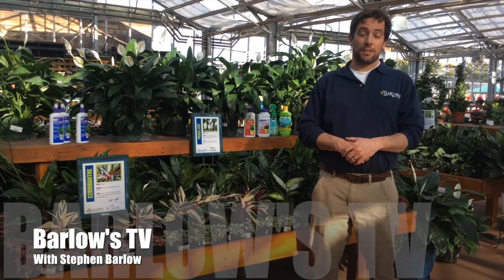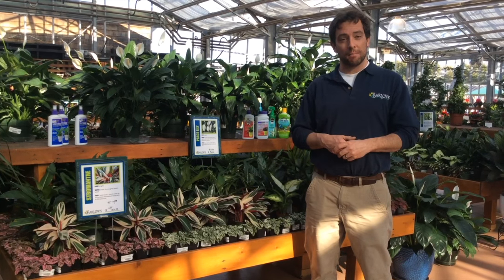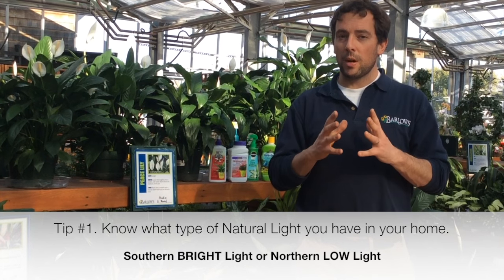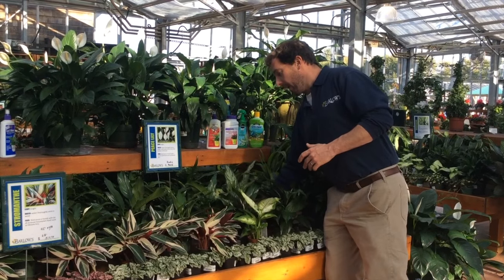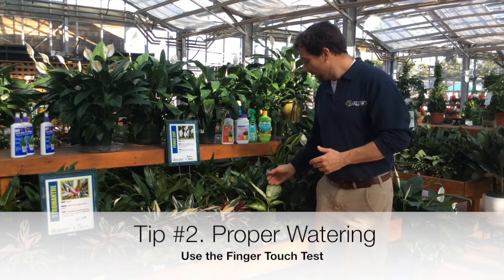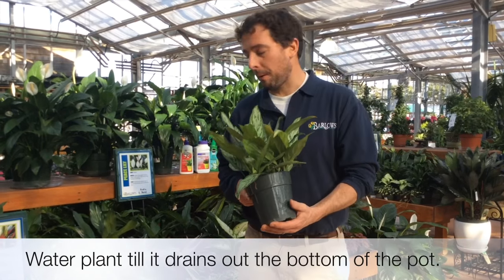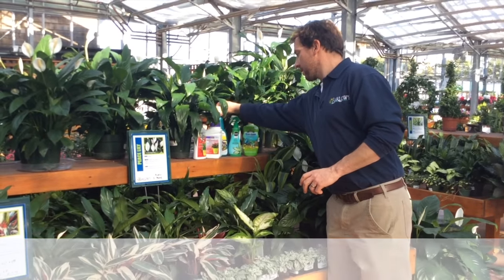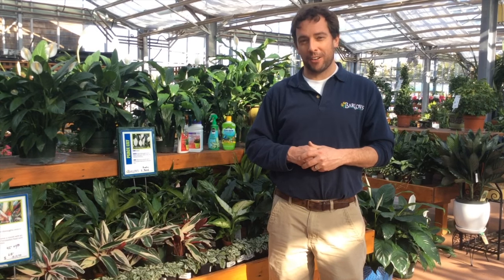Barlow's TV [Episode 63] Tips for Keeping Your Houseplants Healthy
Stephen Barlow is in the greenhouse showing you 3 easy steps for keeping your houseplants, vibrant, green and healthy.

In this episode you will learn, when and how often you need to water your plants. How important it is to put the right plant in the right light. And finally, which products will help prevent disease and insects from harming your plants.

About Barlow's:
Barlow’s garden center, landscape design and growing facility is committed to providing customers with the finest quality products and superior customer service from a knowledgeable and well-trained staff. Specializing in propagating seeds and cuttings, Barlow’s produces up to 70% of the flowers and plants sold and used by the company throughout the year and continues to be one of New Jersey’s largest retail annual growers.